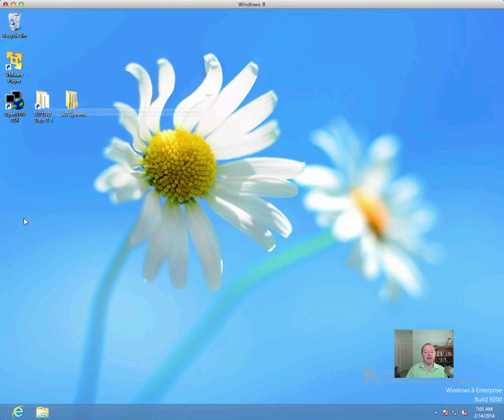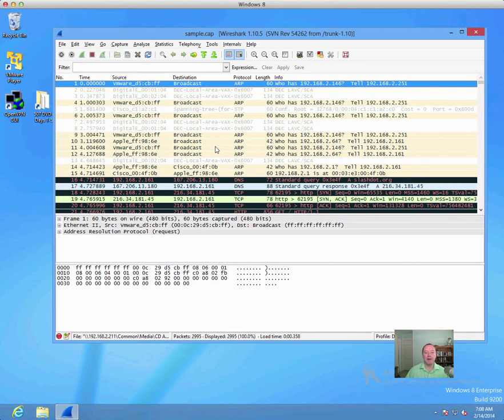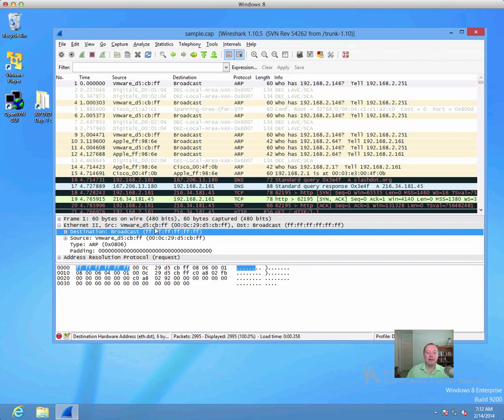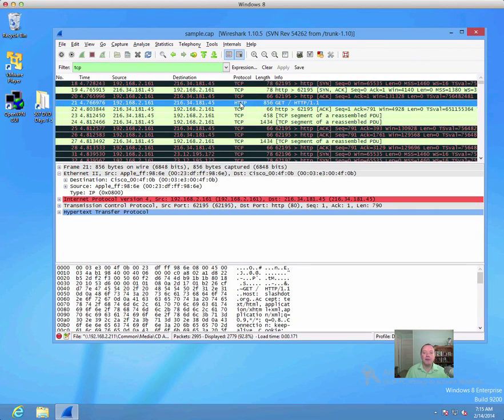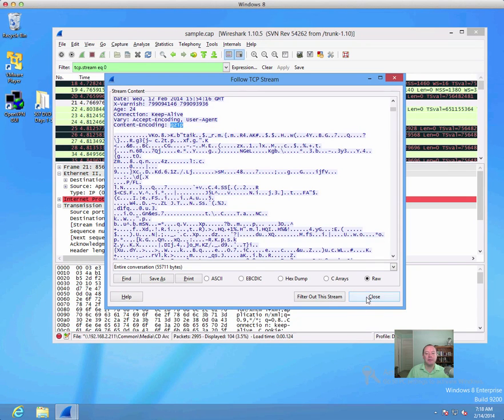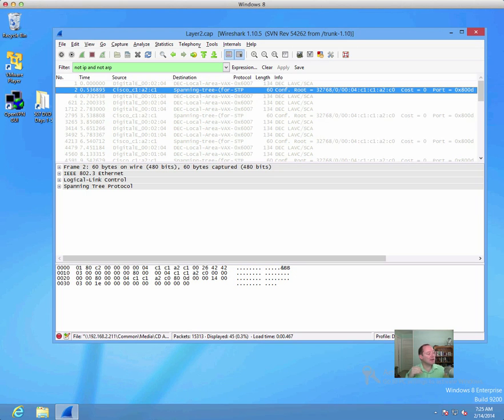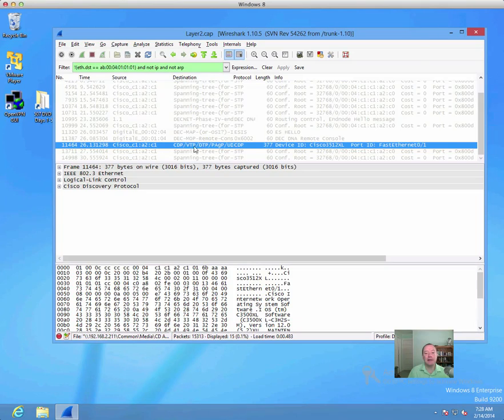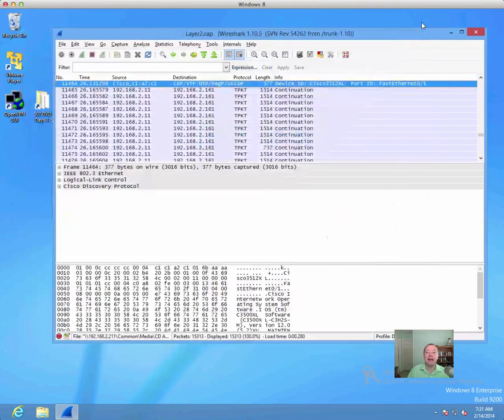Discovering Network Misconfigurations with Wireshark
A quick intro to Wireshark followed by very important Network/Switch diagnosis.

Layer 2 management protocols like STP, MSTP, TRILL, SPB, CDP, VTP, HSRP, etc., should never be visible on user facing ports. There are some technical challenges when deploying something like VOIP in a converged network solution, but barring this, having these protocols exposed is an easy to find and obvious indication of misconfiguration.
In this short video we look at a quick intro to Wireshark, look at a few of the features and see easy ways to find these packets if they are visible. We also talk about how a network engineer or security engineer would weed out traffic, identifying interesting traffic that does not belong.

This video is a sample of one of the labs covered in the SANS Advanced Audit course (AUD507) by David Hoelzer. for more information!